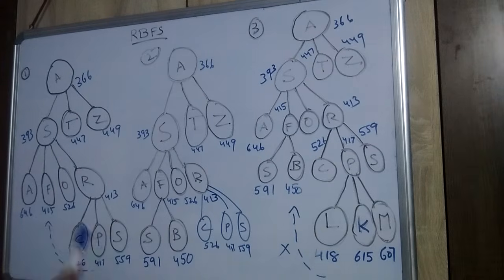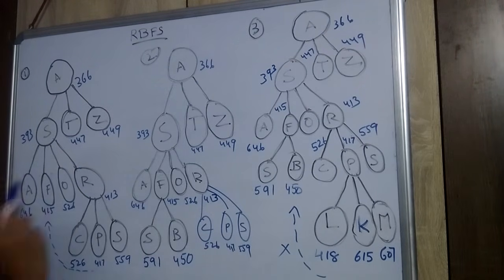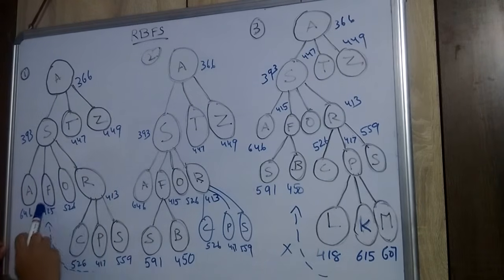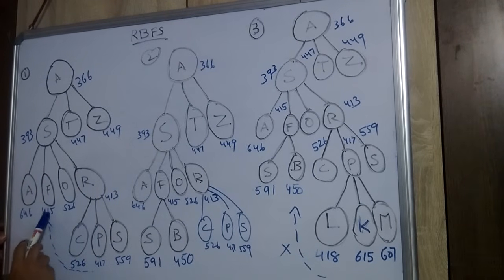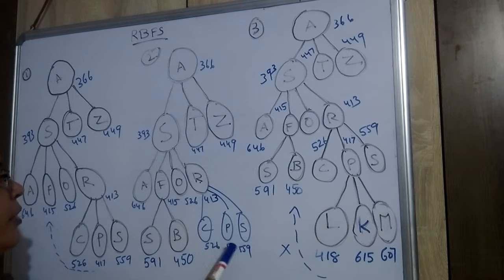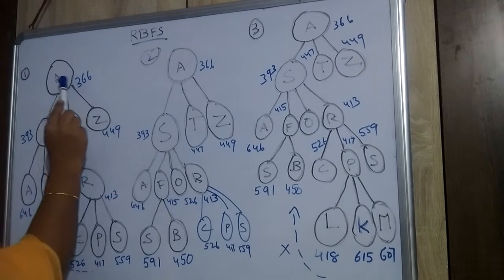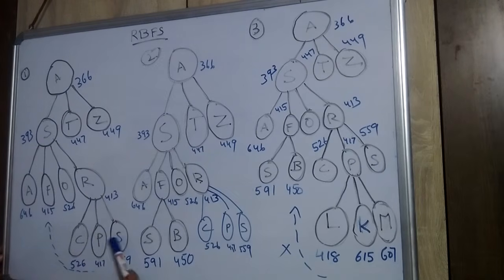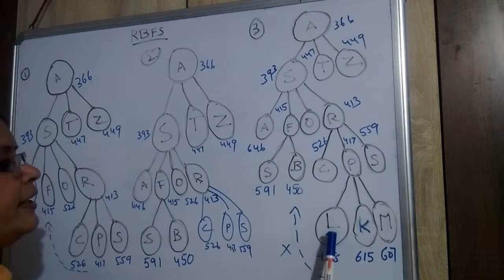RBFS (recursive Best First Search Algorithm) Explanation using example